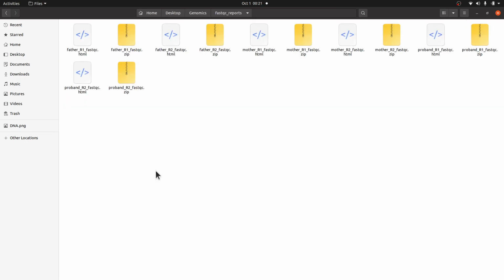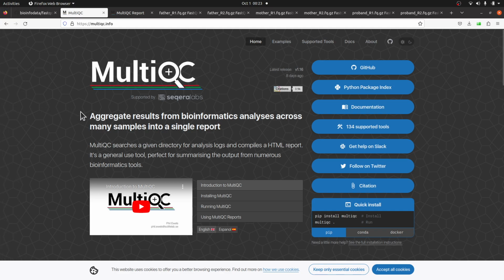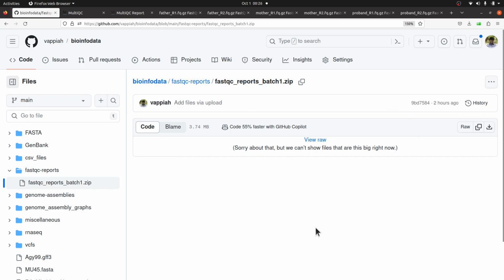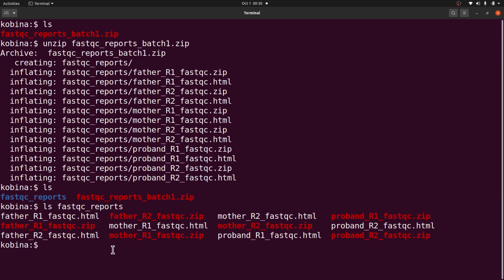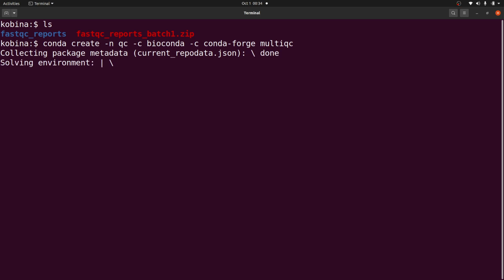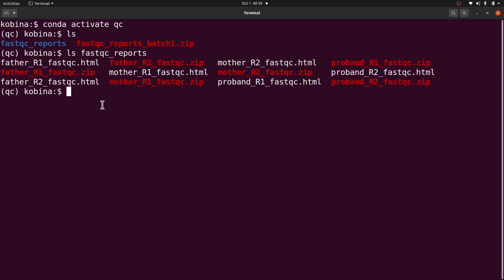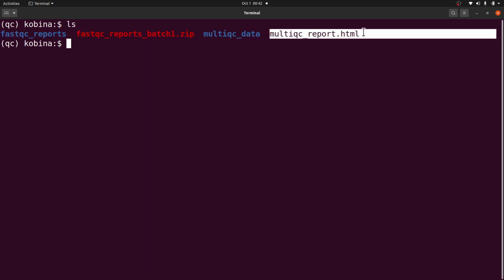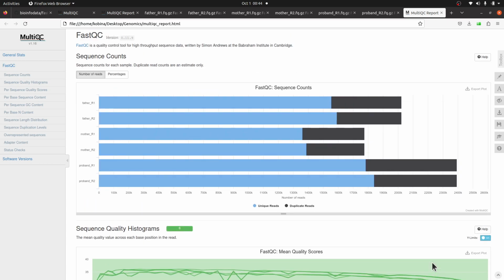FastQC Tutorial | How to Aggregate Multiple FastQC Reports into a Single Output File using MultiQC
How to Aggregate Multiple FastQC Reports into a Single File

Chapters
00:00 Intro
03:41 Download example data
07:51 Install MultiQC using conda
11:19 Acitivate the conda environment
12:18 Run MultiQC to Aggregate FastQC Reports

bioinformatics tutorial
bioinformatics course
Bioinformatics Project